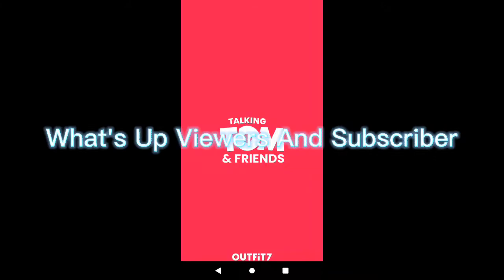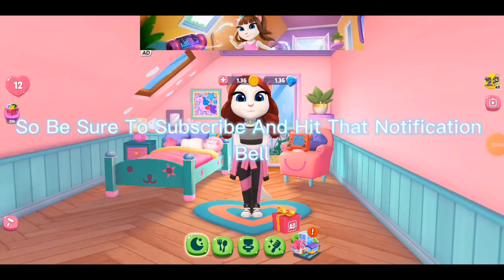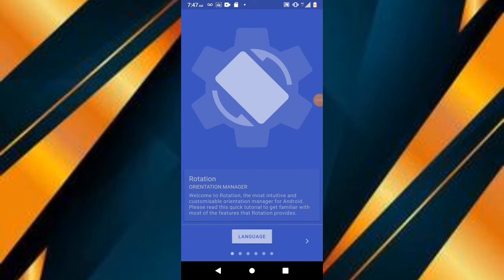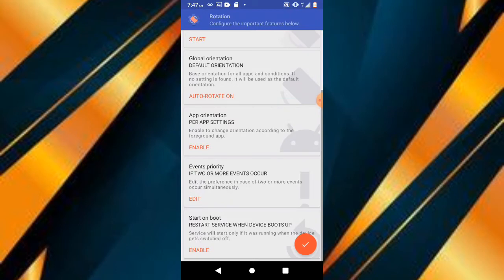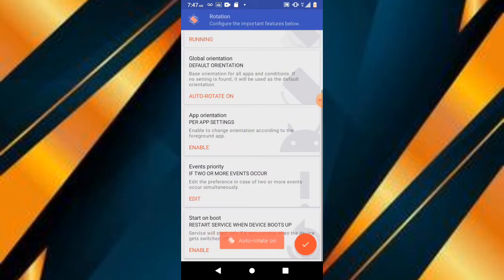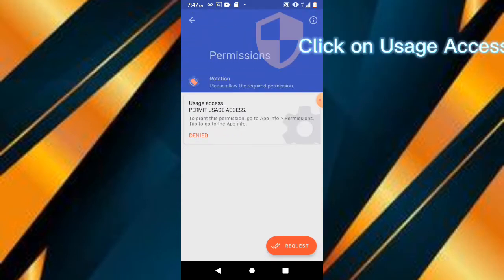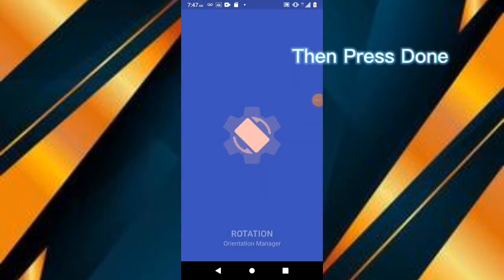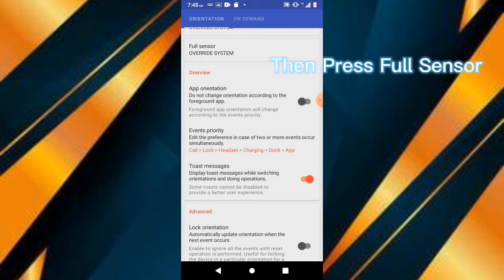How To Turn My Angela2 To Landscape Mode Link in Description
New Version Orientation 2022 Here

Watch My Angela2 Christmas Version

Not a Click Bait Or anything Else It Worth it